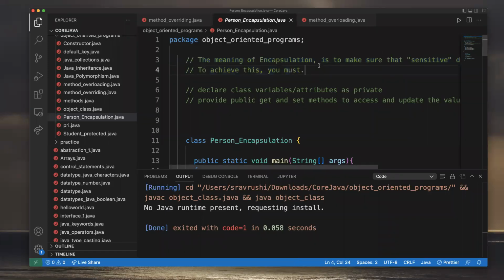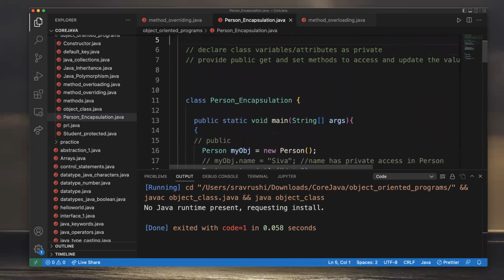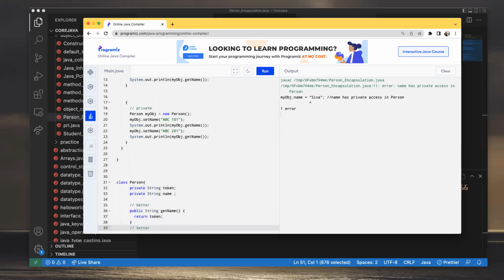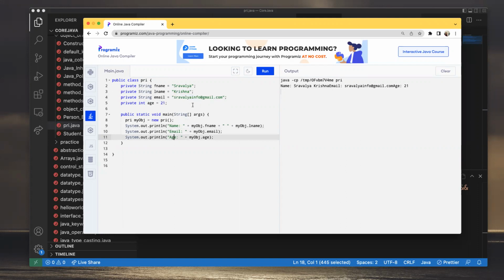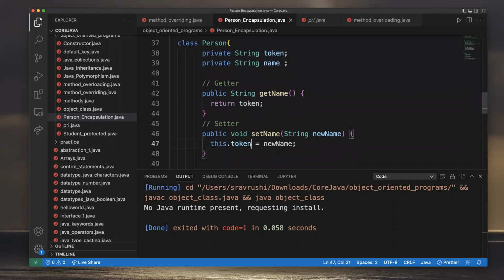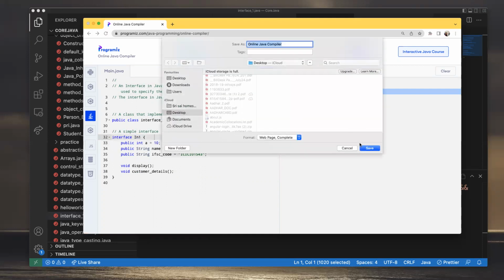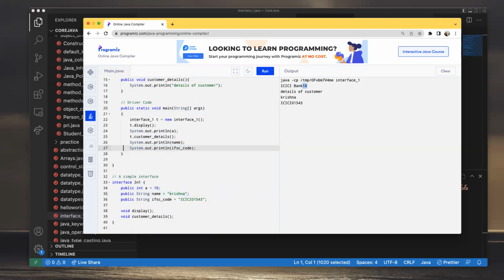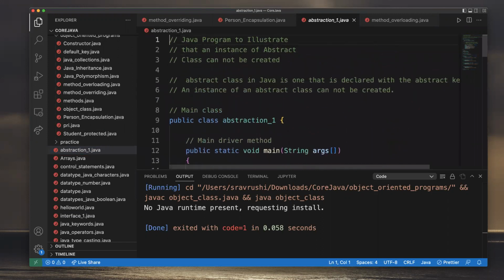Core Java : Data hiding , interface